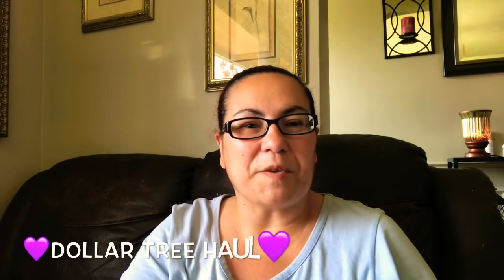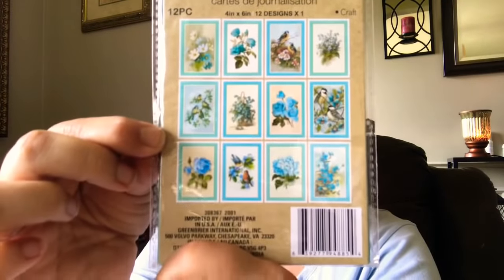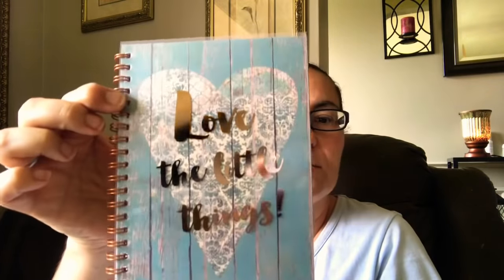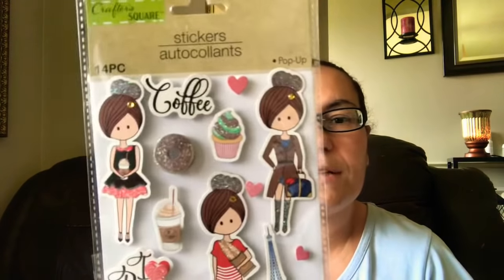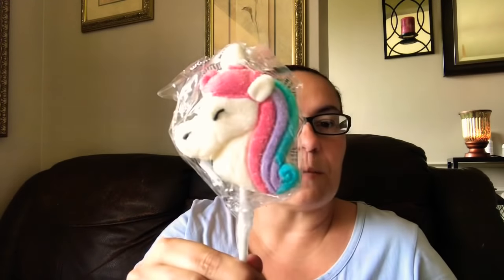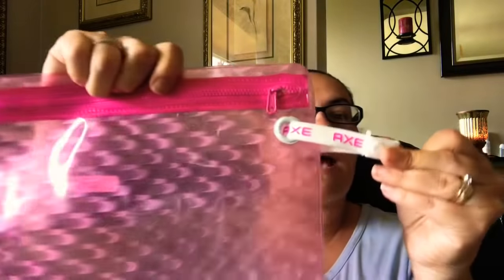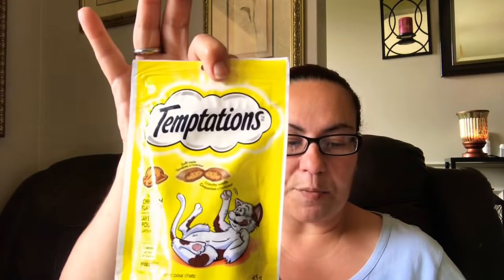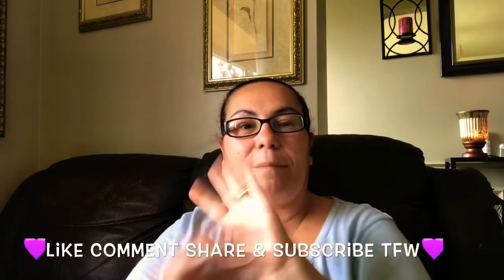💙BIG DOLLAR TREE HAUL💙 | WITH ALL NEW NEVER SEEN BEFORE ITEMS | MUST SEE | MAY 12 2020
NEW DOLLAR TREE HAUL !